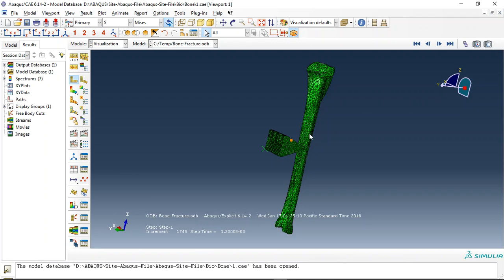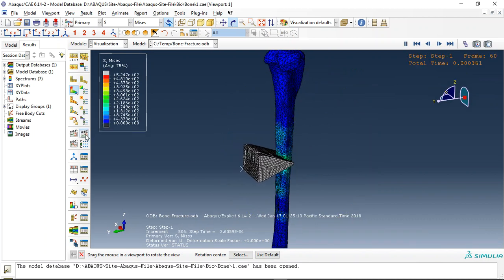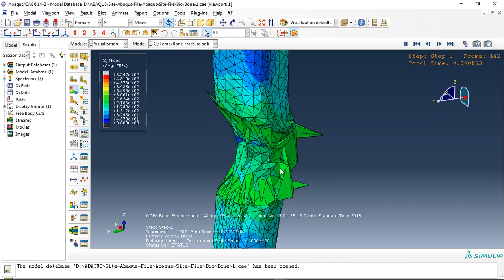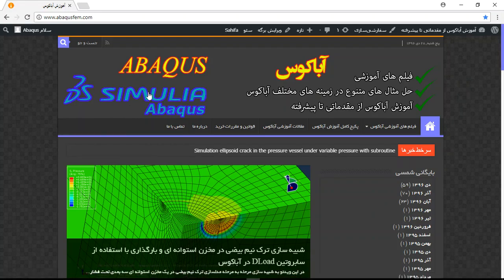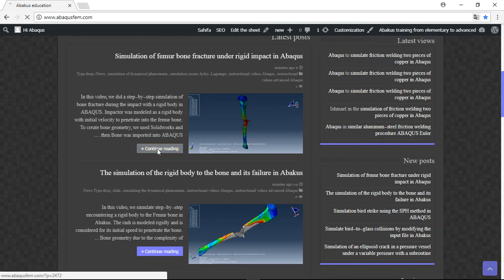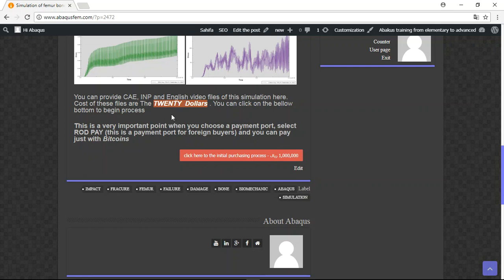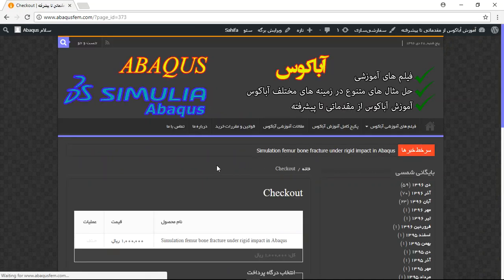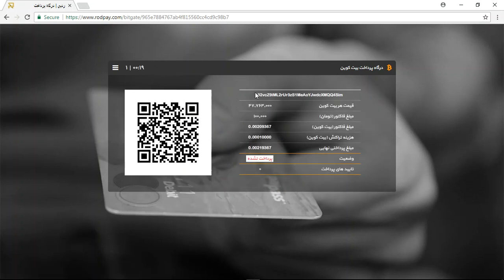Simulation femur bone fracture under impact step by step in Abaqus